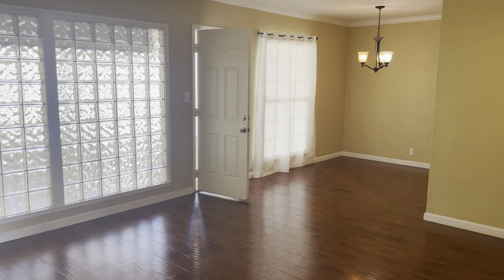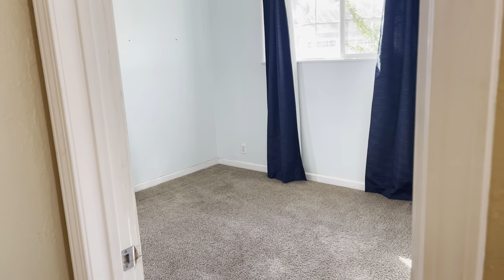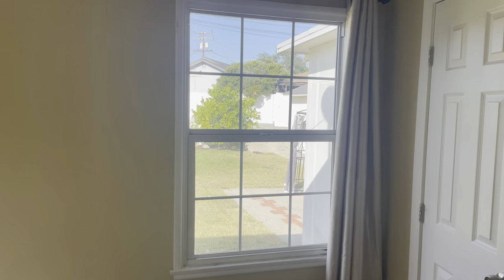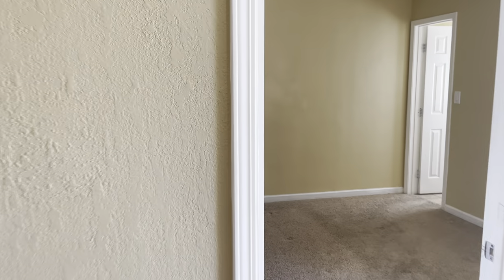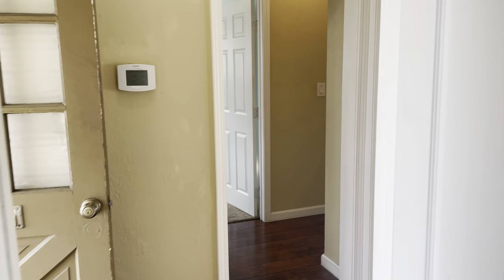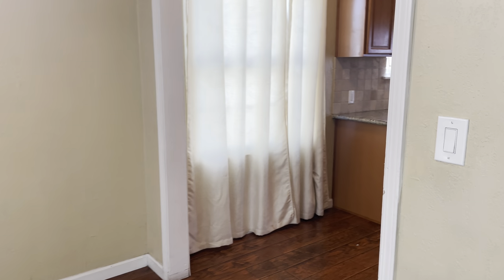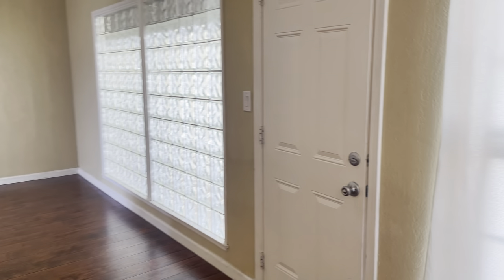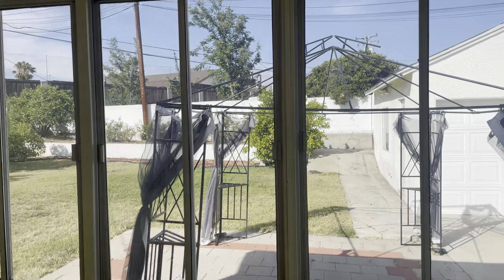Whittier Beauty - 3 Bedroom / 2 Bath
Beautiful fully remodeled single family home in a Cul de Sac with 3 bedrooms and 2 baths. It features granite counter tops, solid wood cabinets, new fixtures, remodeled bathrooms, wood flooring, and plenty of natural light through-out. Big back yard. Great schools, close to shopping, dining and easy to commute